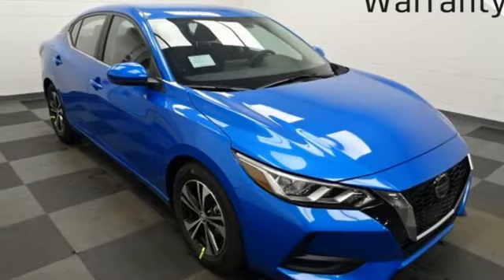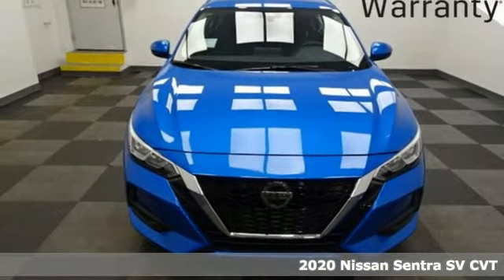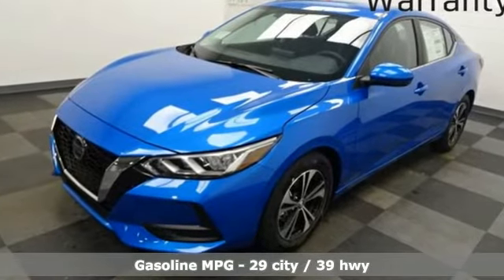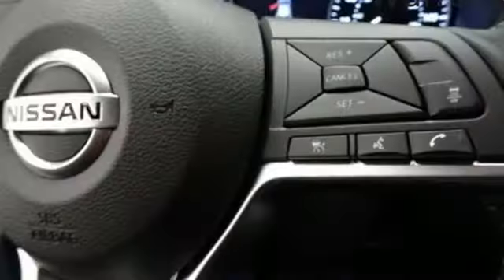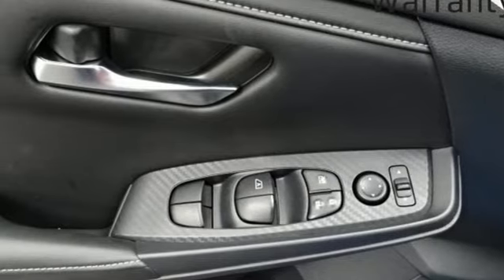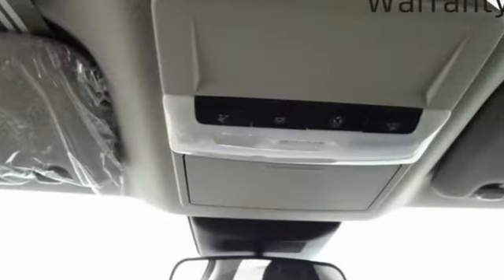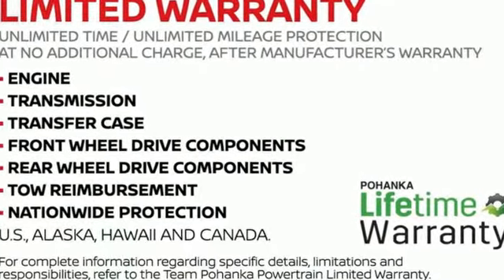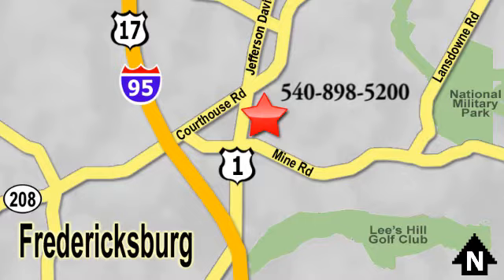New 2020 Nissan Sentra Richmond VA Fredericksburg, VA NLY214155 - SOLD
Year: 2020
Make: Nissan
Model: Sentra
Trim: SV
Engine: 2.0L DOHC
Transmission: CVT
Color: Blue
Interior: Charcoal
Stock #: NLY214155
VIN: 3N1AB8CVXLY214155
Electric Blue Metallic 2020 Nissan Sentra SV FWD CVT 2.0L DOHCbrbrHOME OF THE LIFETIME WARRANTY. 29/39 City/Highway MPGbrbrbrWe make every effort to provide accurate information, please verify options and price before purchase, Pohanka is not responsible for errors or omissions. All vehicles subject to prior sale. Quoted price available on in-stock units only. All prices are exclusive internet prices only. Financing is subject to approved credit through designated lender. Price plus tax, tags, dealer processing fee of $899 and freight of $810 - $1100. All customers will qualify for all manufacturer rebates and incentives included in the price, some require financing through the manufacturer. Some manufacturer rebates are not compatible with special manufacturer finance offers. Manufacturer Rebates and incentives are valid during the time period set by the manufacturer and are subject to change without notice. Additional manufacturer rebates and incentives may apply to those who qualify and may lower the sales price. 2 or more available at this price. Price Includes:$1000 - Nissan Customer Cash - National. Exp. 09/08/2020

Address:
5200 Jefferson Davis Hwy